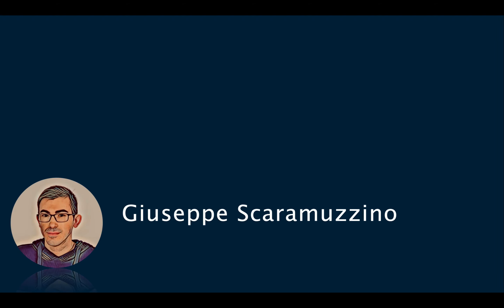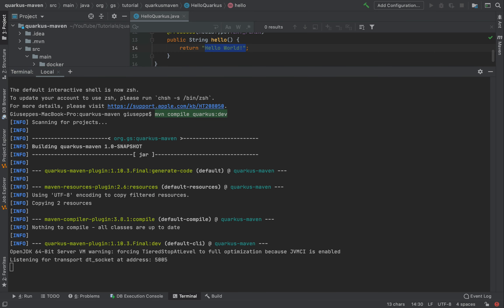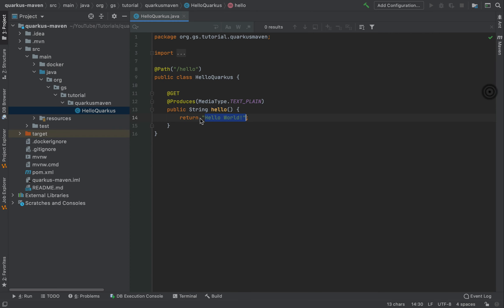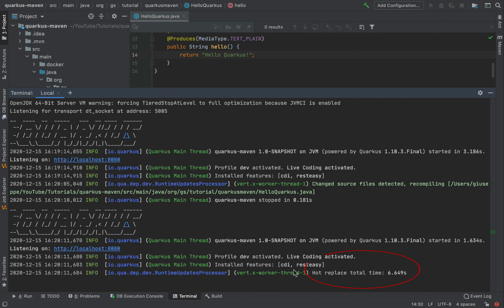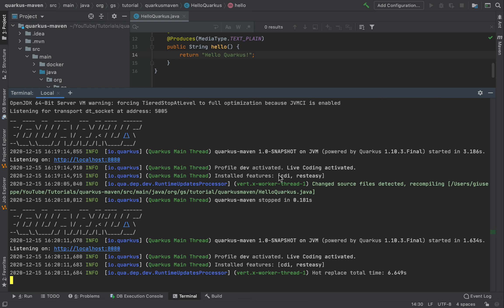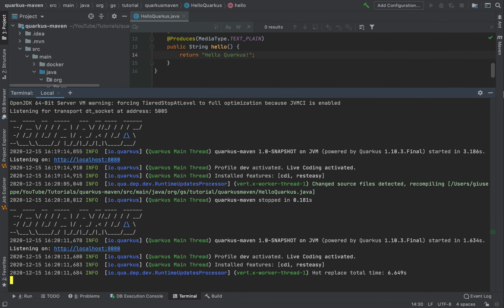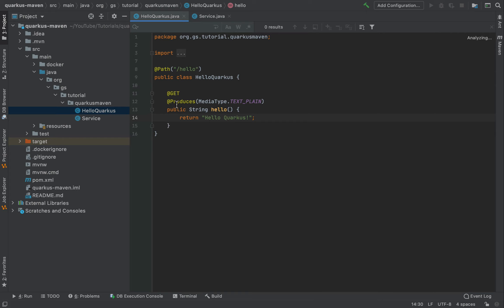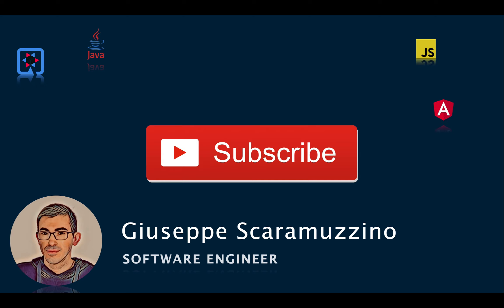How to enable Live Reload in QUARKUS | Cloud Native | Java Framework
✅ How to enable Live Reload in QUARKUS

Quarkus comes with a toolchain enabling developers from live reload all the way down to deploying a Kubernetes application.

Quarkus | Java | Live Reload | Cloud Native

0:00 Introduction | Quarkus Tutorial
0:24 Quarkus Maven Plugin |  Quarkus Tutorial
1:10 Live Reload |  Quarkus Tutorial

●▬▬▬ LINKS ▬▬▬●